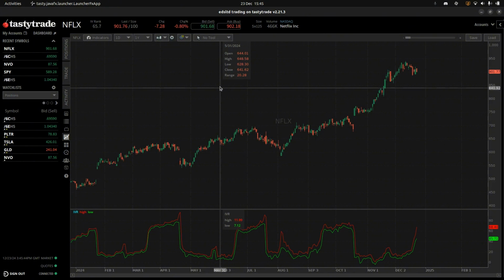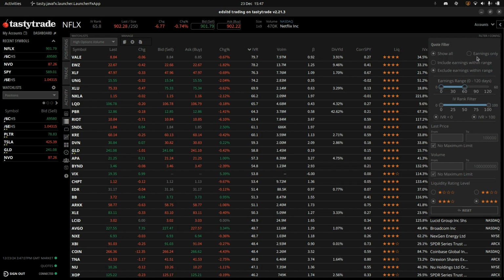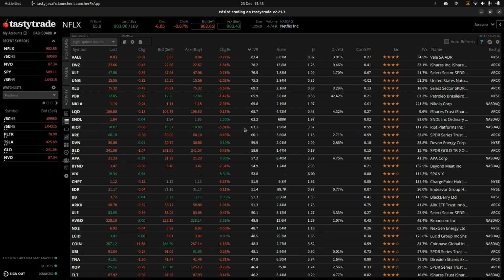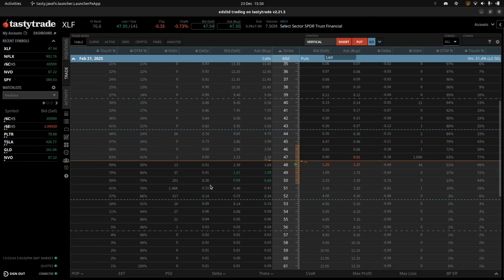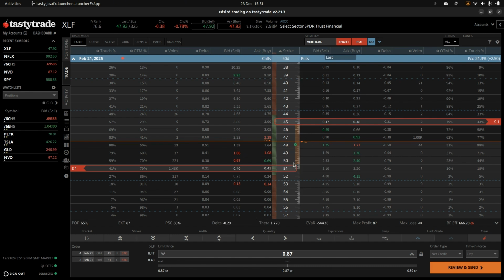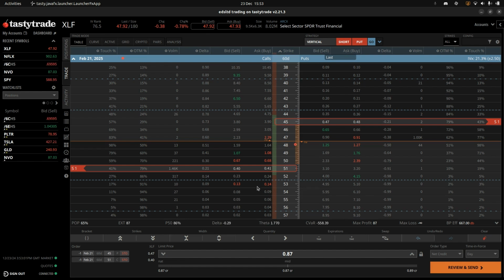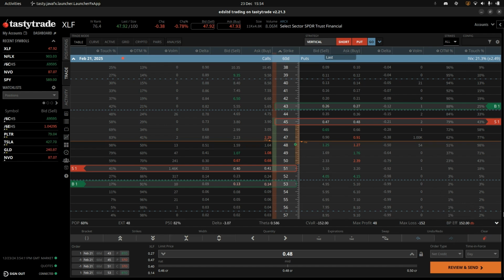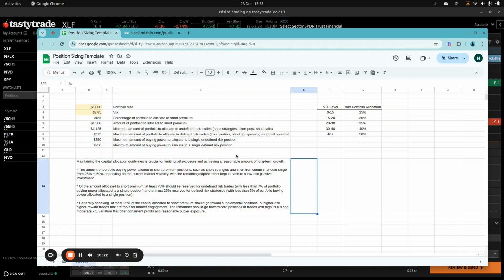MAXIMIZE Your Gains with These Proven Option Writing Strategies!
Open a TastyTrade Account Unlock the secrets to maximizing your gains in the world of options trading! In this video, we'll dive into proven option writing strategies that have been tested and refined to help you take your trading to the next level. From understanding the art of selling options to mastering the nuances of volatility and time decay, we'll cover it all. Whether you're a seasoned trader or just starting out, this video is packed with actionable tips and insights to help you optimize your option writing game. So, what are you waiting for? Dive in and start maximizing your gains today!